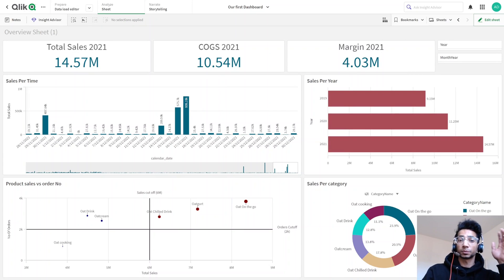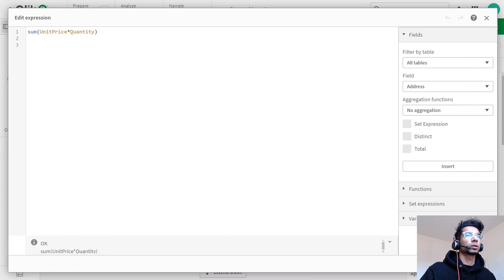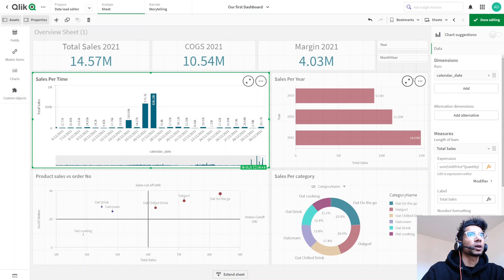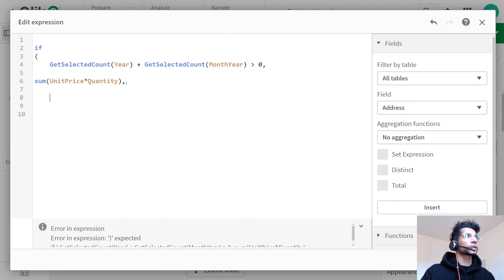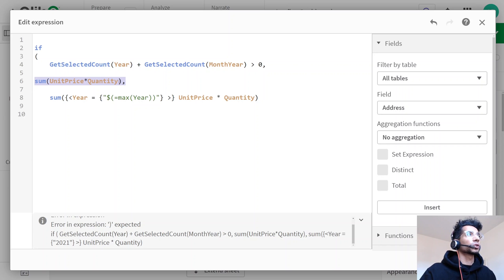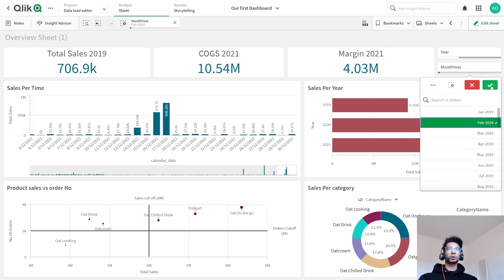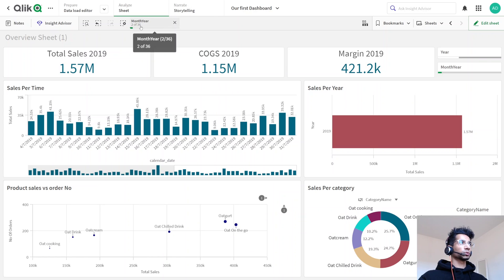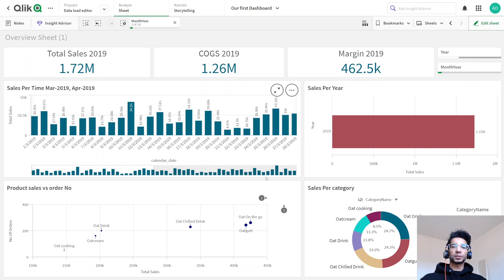Qlik Sense: How to show the current year as default in charts in Qlik Sense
0:00 Intro
01:00 Using Get selected Count function
06:10 Dynamic titles
08:00 Get field selections function

📚 Read on Kindle the simplest way to become ultra-productive: